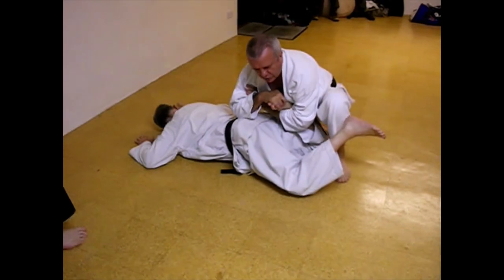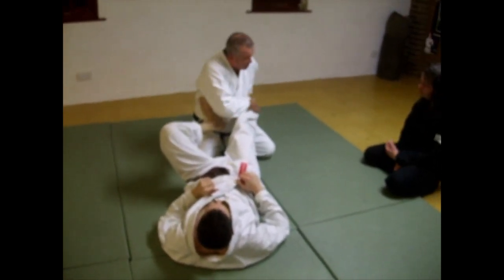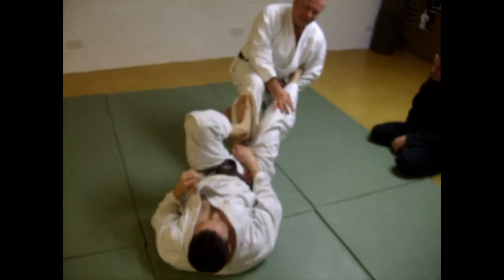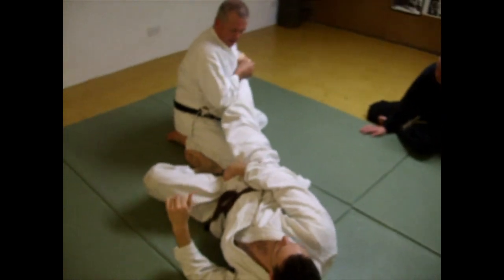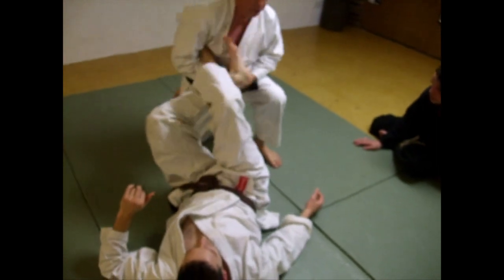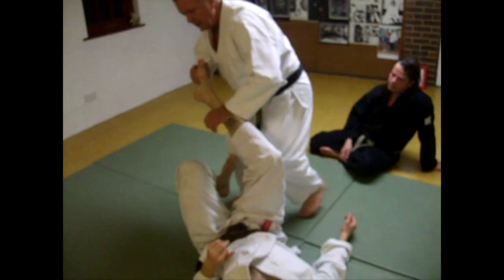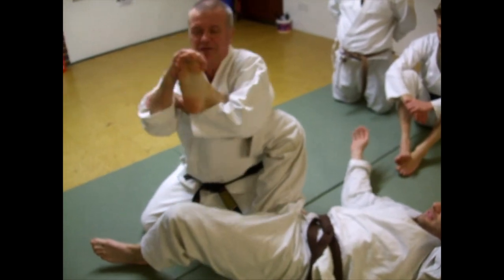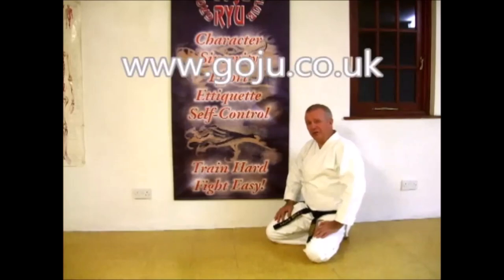Tom Hill's Karate Dojo; Ankle Twists - from Seiunchin, and Ankle Submissions.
Assisted by;
Ian Rowlat.

12; Swords of El Cid.

11; Jujitsu Terminology.

10; Valhalla's Swordsmith.

9; Sort Out the UK Dan Grades.

8; How to Run a Karate Club.

7; Karate Terminology.

6; Essays for Black Belt.

5; Goju Ryu San Dan Gi.

4; Gekisai Dai Ichi. (to destroy part one)

3; The UK Law on Self-Defence

2; A Guide To The Art Of Self Defense